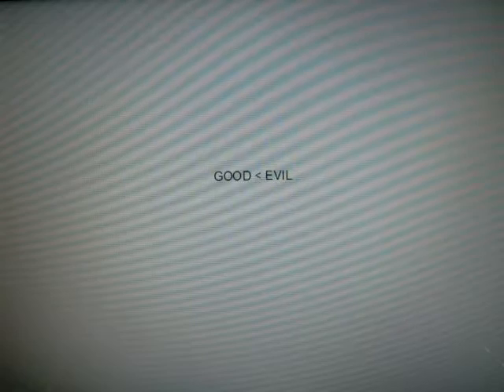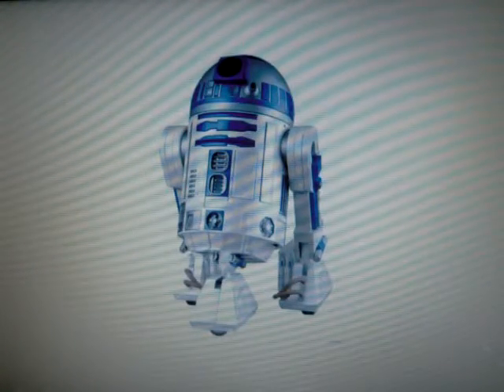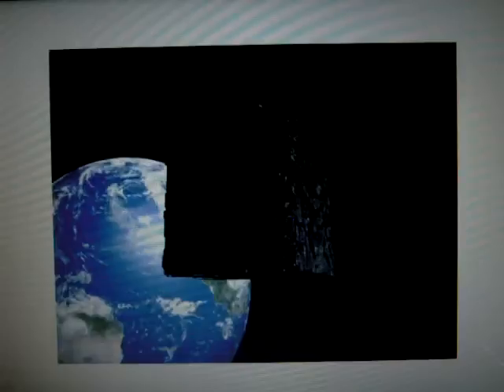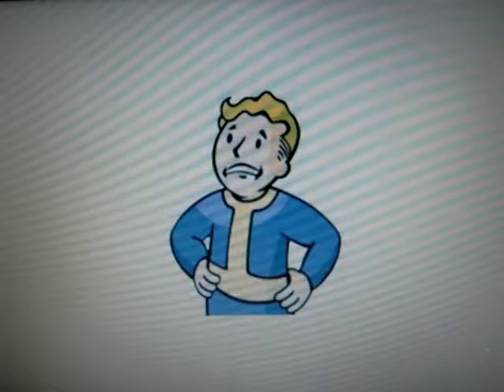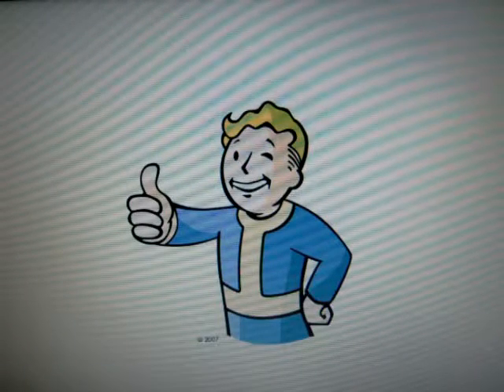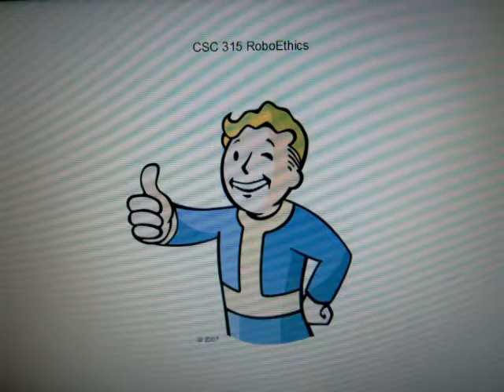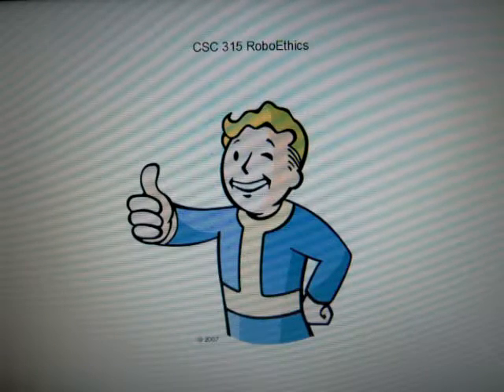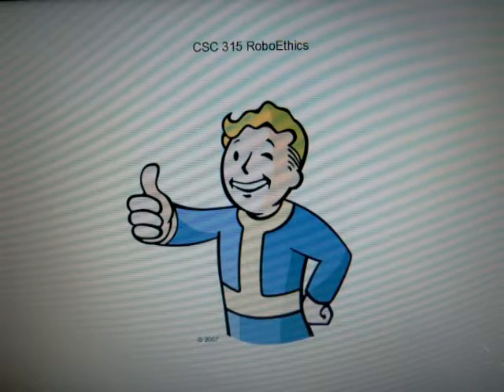CSC315 | RoboEthics Commercial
This is a commercial made as an assignment for the class CSC 315 RoboEthics @ UIS.